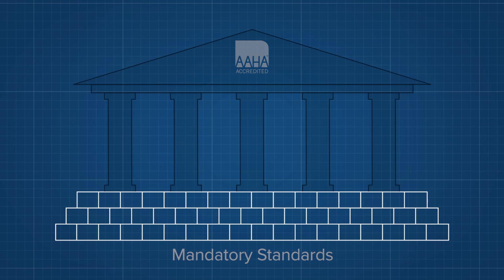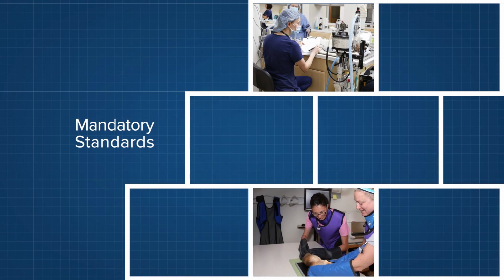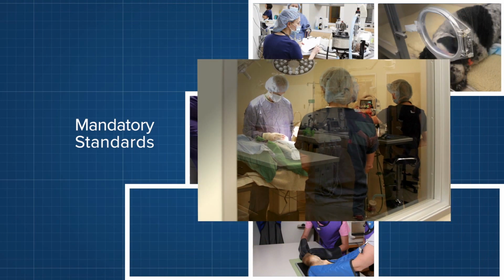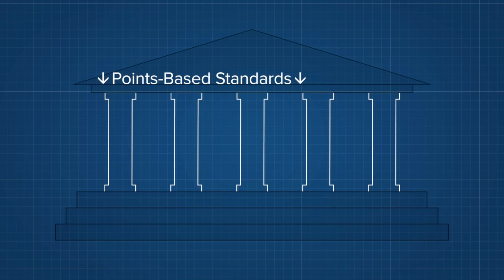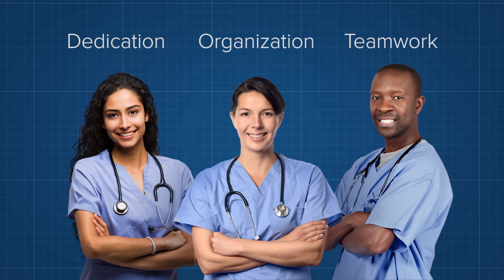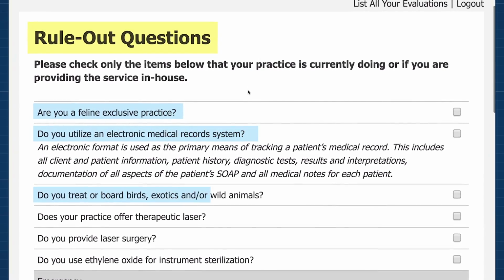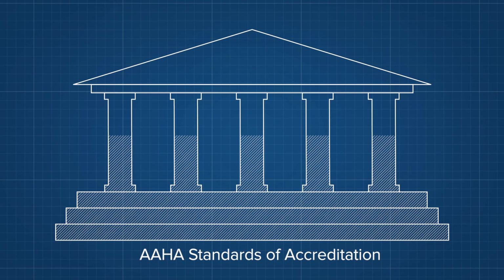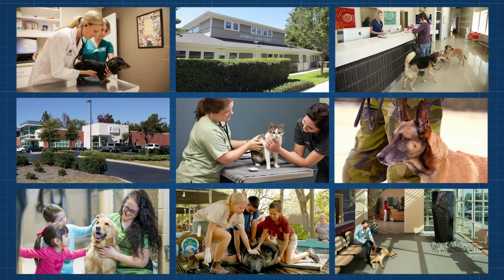AAHA Standards 101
Watch this short video to learn more about AAHA's mandatory and points-based standards.